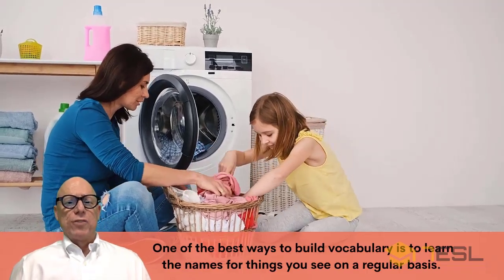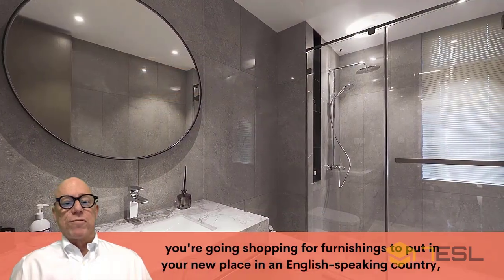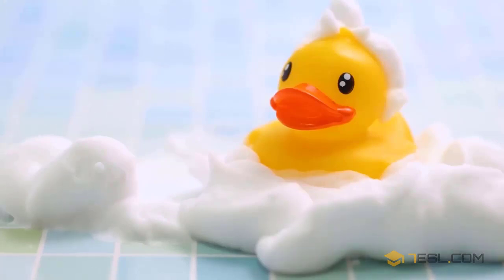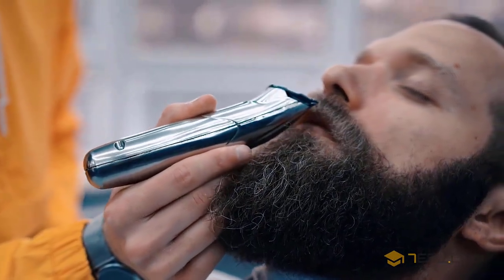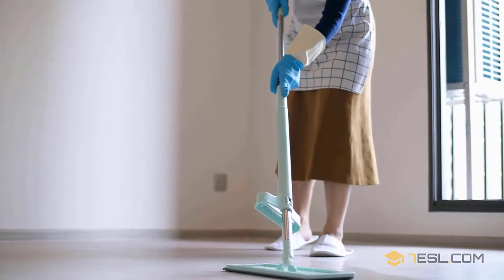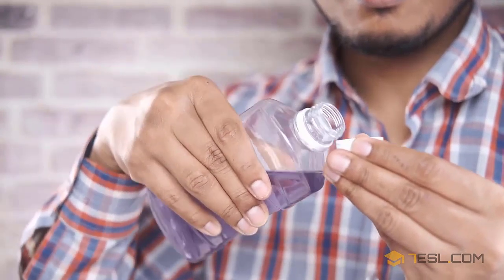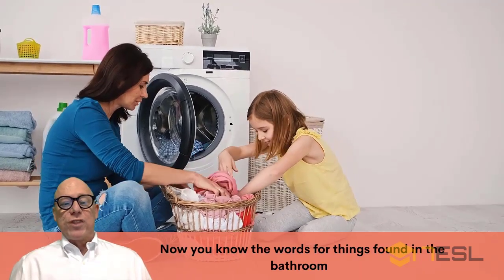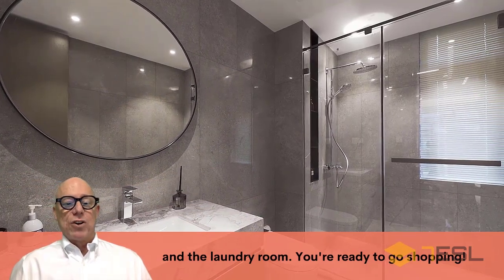49 Things You Might Find in the Bathroom and in the Laundry Room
One of the best ways to build vocabulary is to learn the names for things you see on a regular basis. That way, when you see the thing, you'll remember the word. In this video, we have words for things you might find in the bathroom in a house, and for things you might find in the laundry room. You might need these words if you're going shopping for furnishings to put in your new place in an English-speaking country, and even if you don't, you'll find that these words are easy to learn this way. Are you ready?